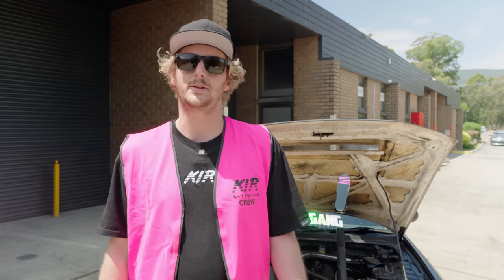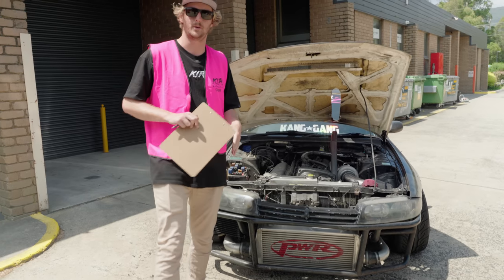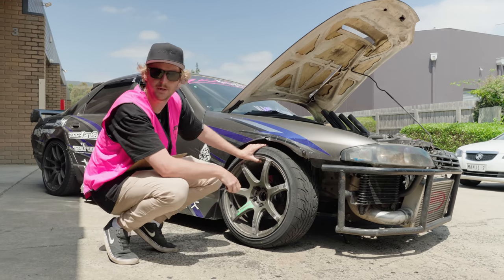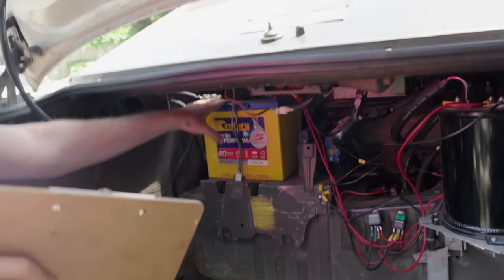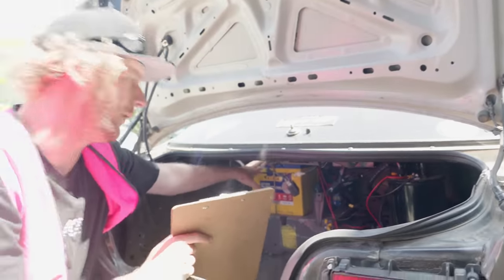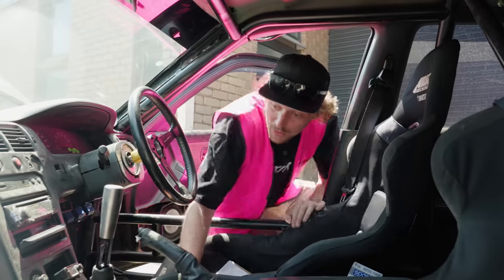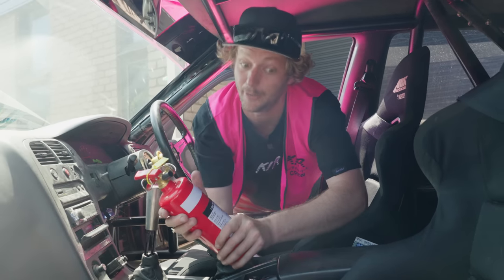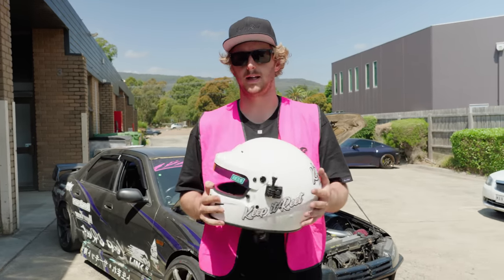How To Pass Scrutineering On Your First Drift Day | Ultimate Drifting Guide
Learn how to pass scrutineering and the requirements to be allowed to drift at one of our events. We go through the R33 Skyline drift car and run through our scrutineering checklist.

This can be a big stress for your first drift day, we go through different requirements for roll cages and your limitations for if you are drifting with no roll cage.

Check out the full drifting guide on our website!